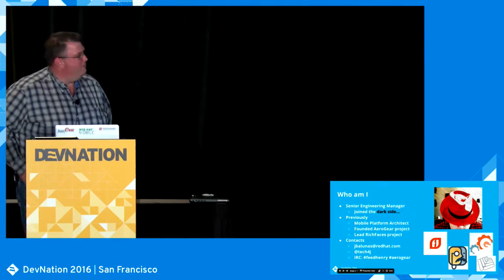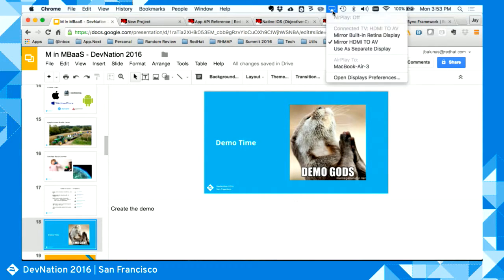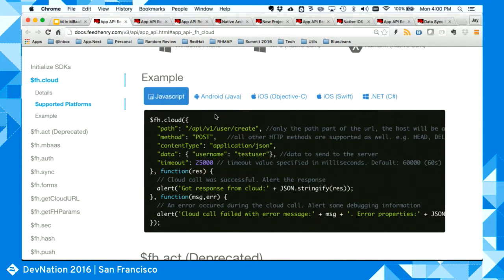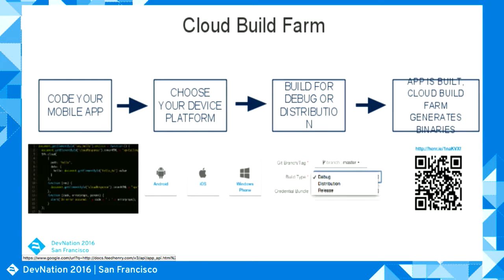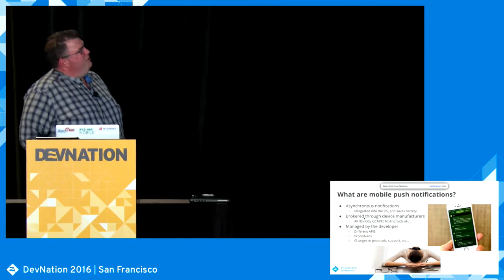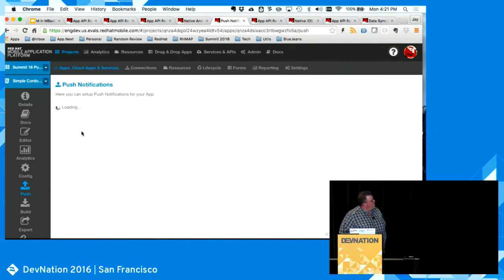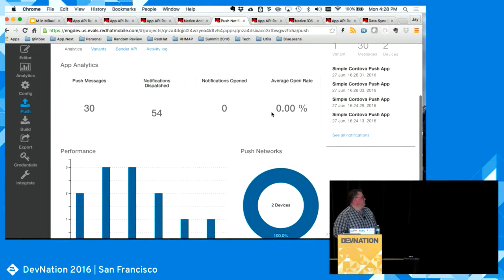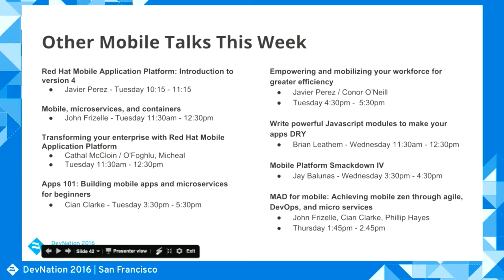Putting The 'M' In MBaaS (Jay Balunas)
When you hear the term "MBaaS," or "Red Hat Mobile," there is usually a lot of discussion about powerful scaling, back-end integrations, hosting options, containerization, etc. However, we can't forget what that "M" stands for, and why the platforms exist in the first place, which is to develop and deliver top-notch mobile applications to your users. In this session, we'll review what makes all of this possible—client SDKs, hybrid solutions like Cordova, and Xamarin, and our own Build Farm and Unified Push server. Not stopping there, our AppForms support makes it a snap to tie in back-end systems all the way to your app. And this is all backed by various templates, guides, and new open source resources that will help you get started and join the fun.